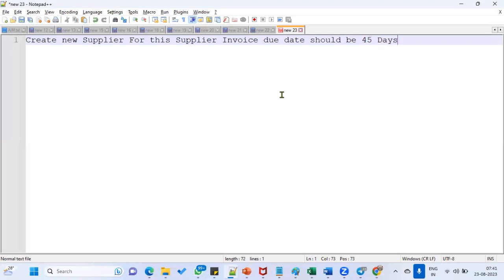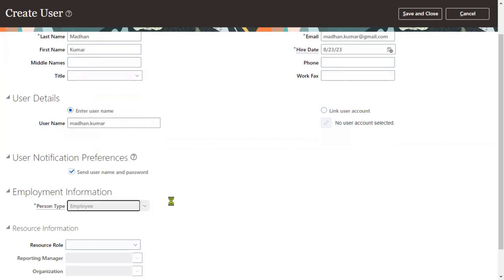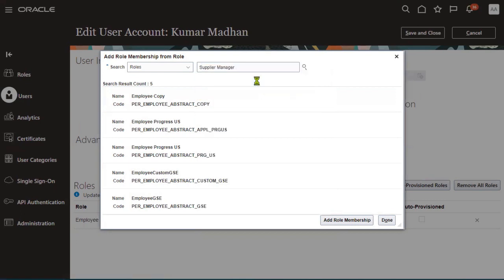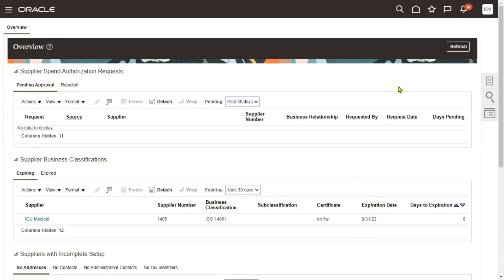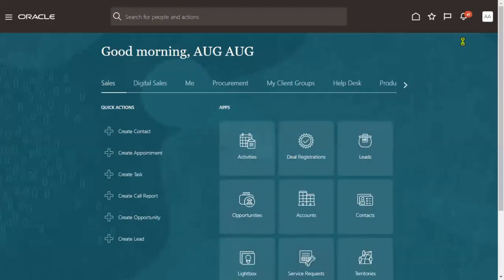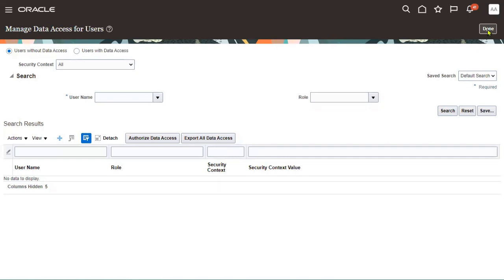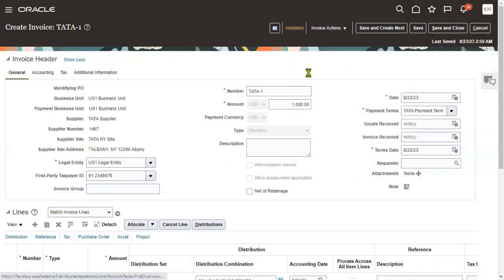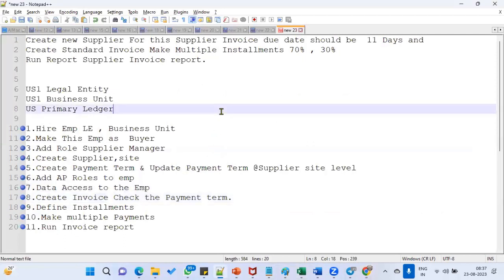Fusion Financials | Case Study | Assignment | Real Time | Placement